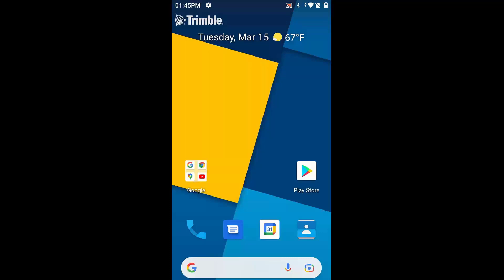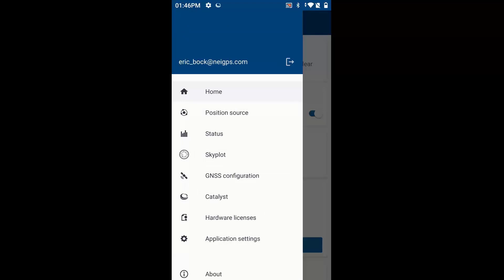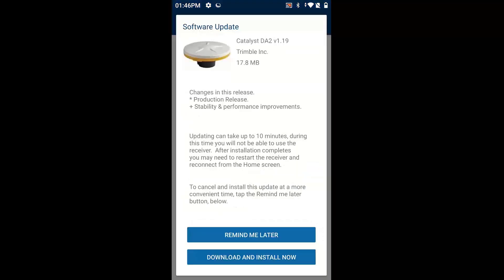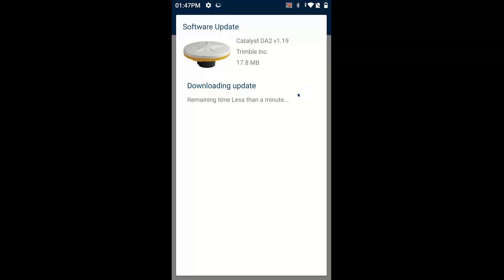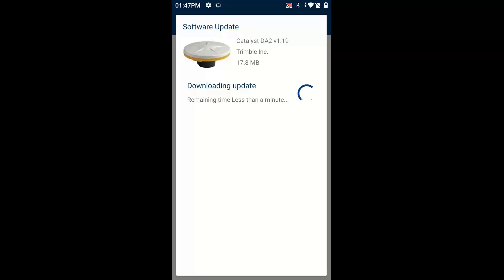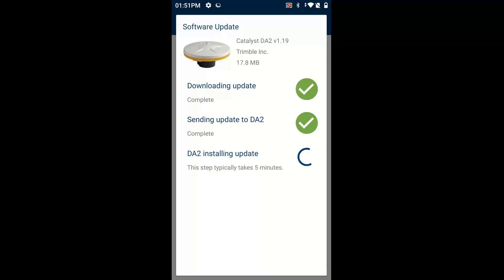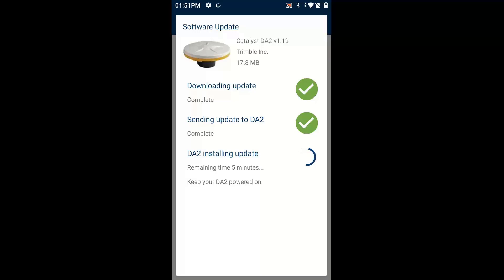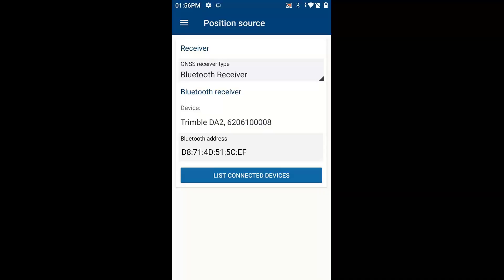Trimble DA2 GNSS Receiver Firmware Update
In the video Eric Bock shows users how to update the Trimble DA2 GNSS receiver firmware using the Trimble Mobile Manager (TMM) application on a Trimble TDC600 Android mobile device.  This setup steps will work on an IOS device as well.